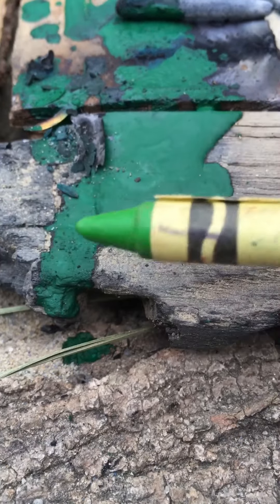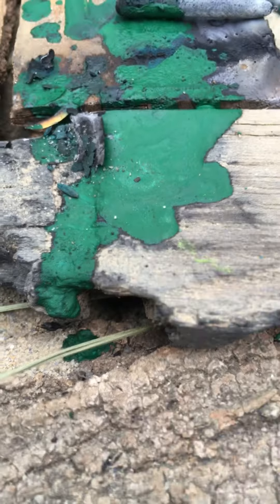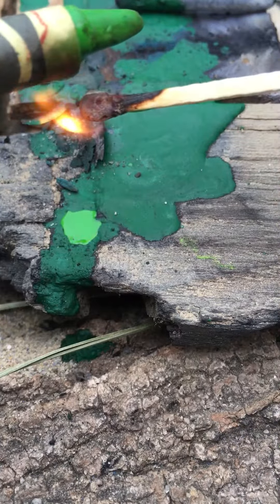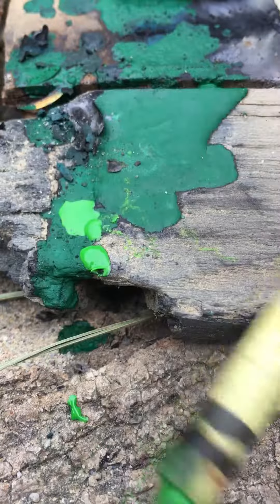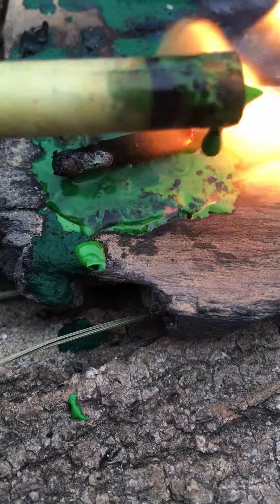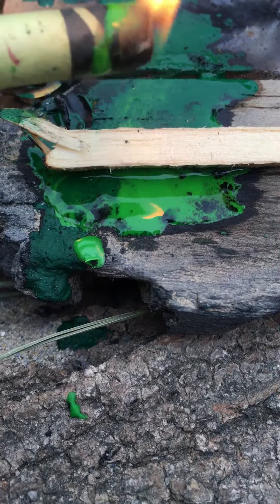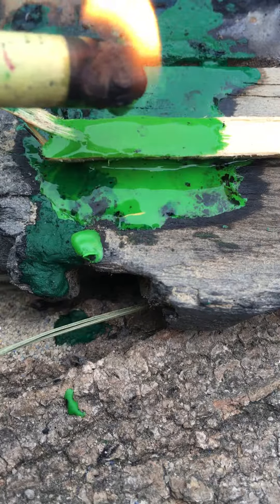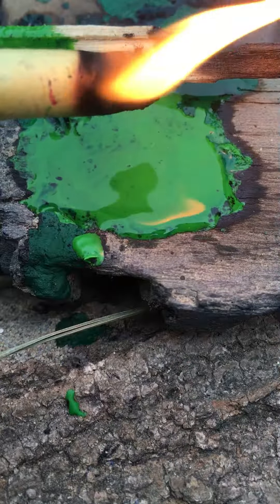Patching things with a crayon